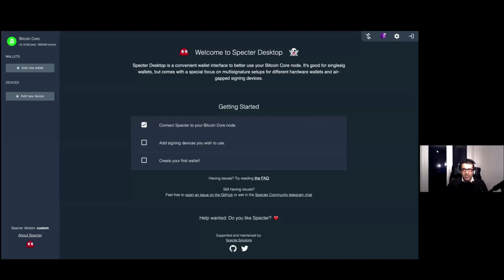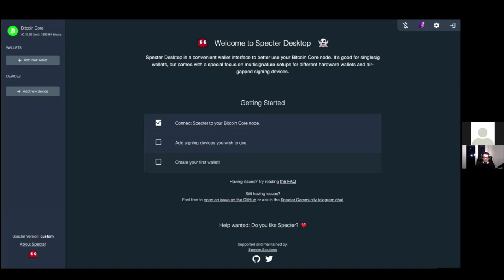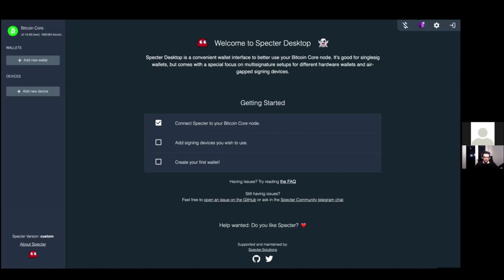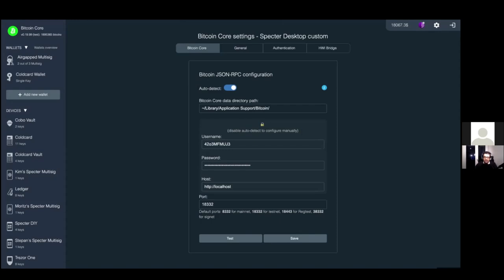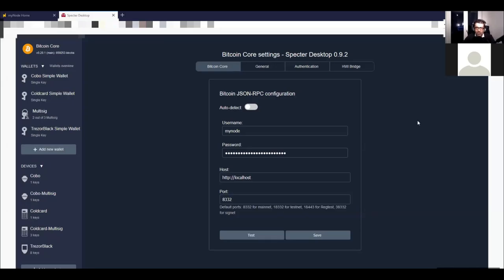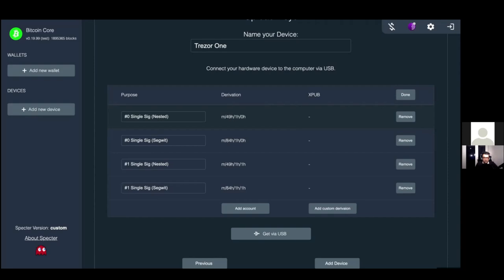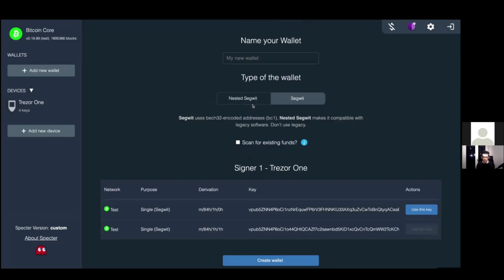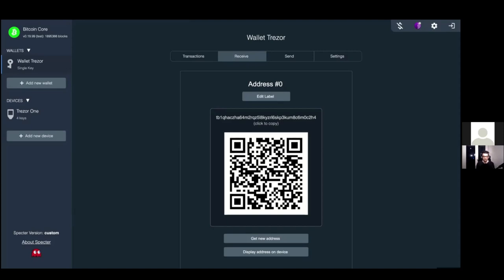Specter Desktop Bitcoin Tutorial with Single Key Wallet. with Ben Kaufman.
Ben Kaufman, one of the lead developers of specter desktop Bitcoin, joins me in this special episode to give a basic tutorial for noobs on how to set up specter desktop and create a single key wallet with Trezor.

-Why specter desktop is loved by so many Bitcoiners.
-Connecting specter to mynode (full node)
-Settings, Tor, Security & other details
-Adding a device & creating a single key wallet with Trezor
-Basic Info on creating a multisig wallet.
and much more education.

Thank you! @keyvandavani

First comes total security for your Bitcoins or Satoshis
- only with your recommeneded hardware-wallets:

Connect easily your Kraken-Account (lowest Tx-Fees) via self-generated API&Private Key and AutoDCA any amount of Bitcoin daily, weekly, or monthly.

Start your plan today and get $10 of free Bitcoin dropped into your account (USA)